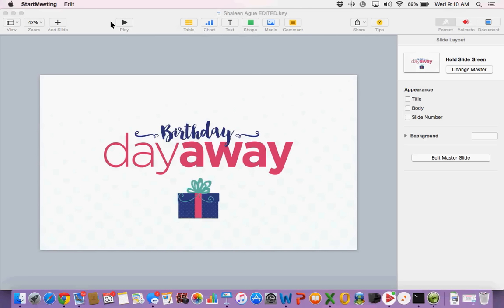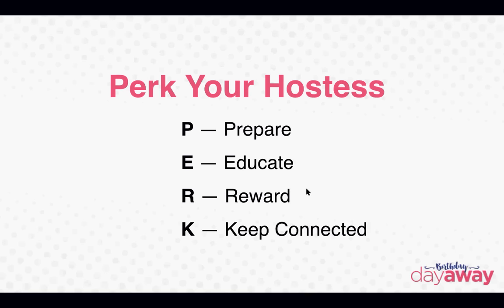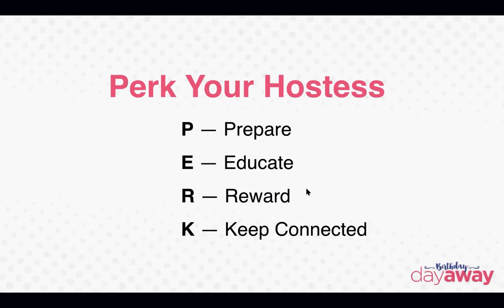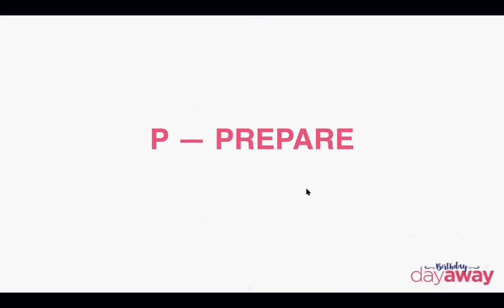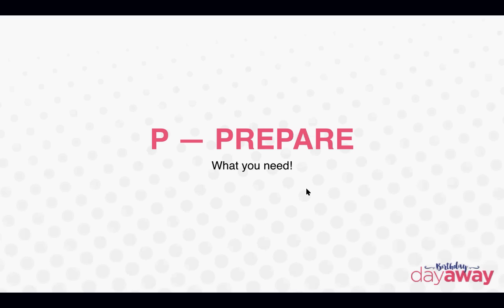Making your Hostes Perky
Learn an easy way to help create the behavior you want from your Hostess and guests.
This is an easy system that you can change or create to fit any way you fun your business.  Enjoy the Training :)